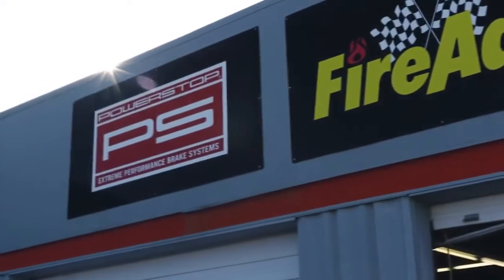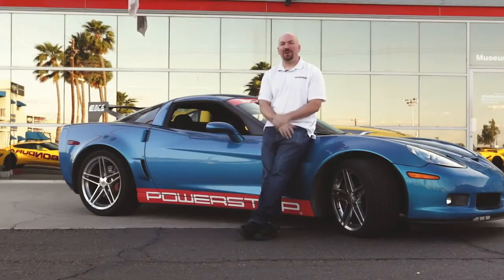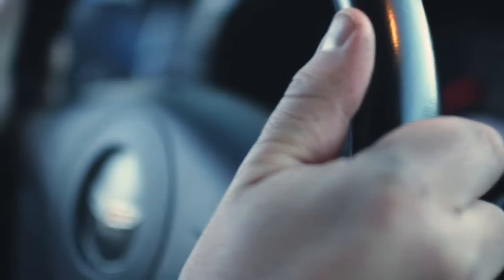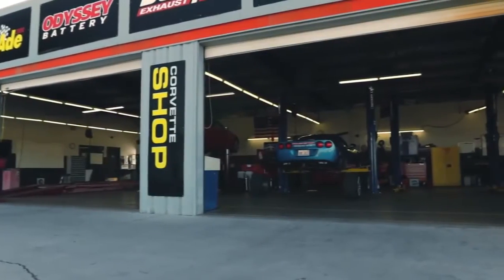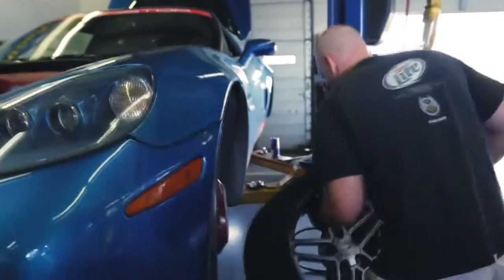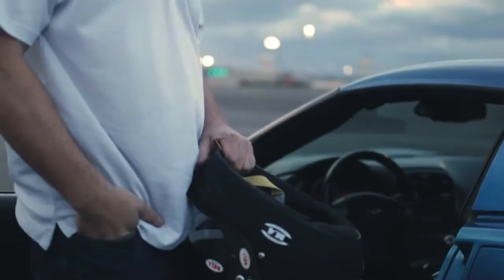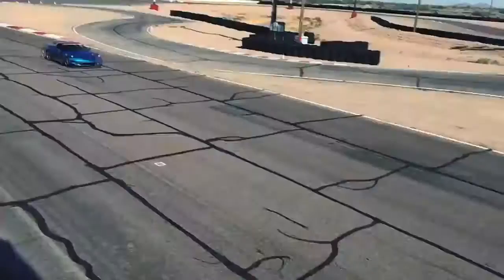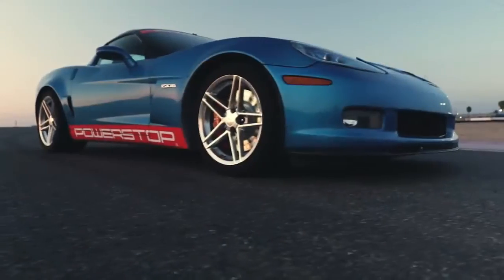Power Stop Performance Brake Parts — Research and Development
There’s no driving style or vehicle that won’t benefit from Powerstop brakes that work more effectively and last longer. Power Stop creates each set of brake pads and rotors for one vehicle at a time using computer aided design (CAD) to determine optimum placement of everything from drilled holes to ventilation slots to thickness and compound blends.